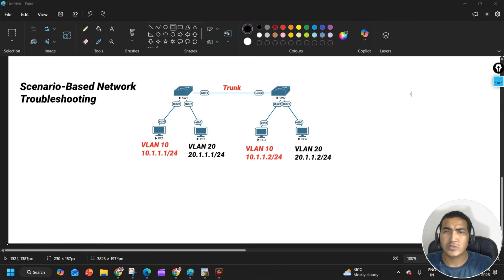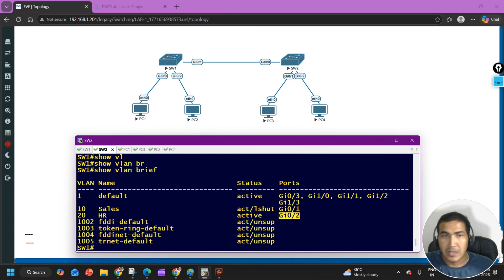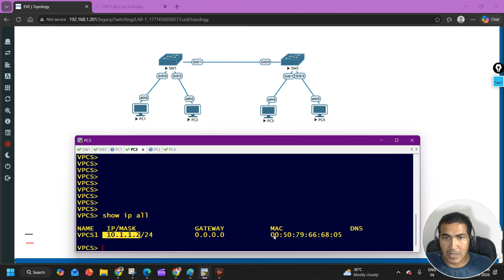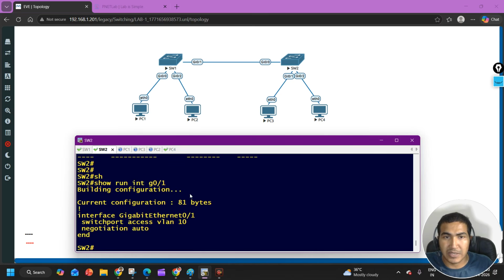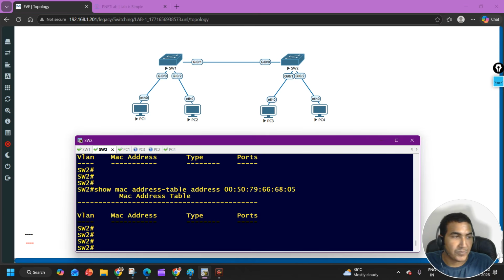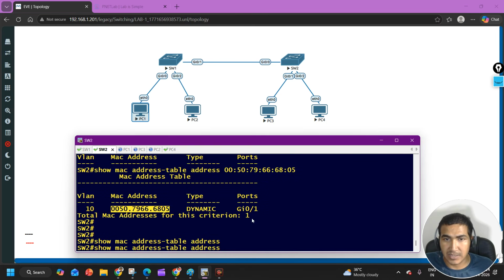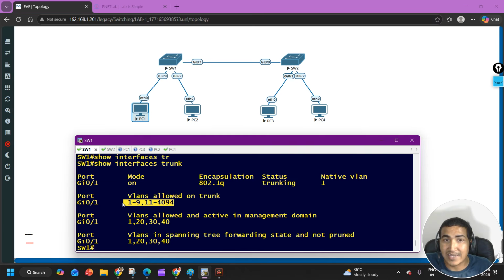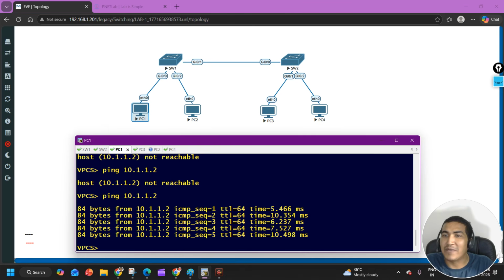Scenario-Based Troubleshooting Question For Network Engineer | Users in VLAN 10 are not able to talk